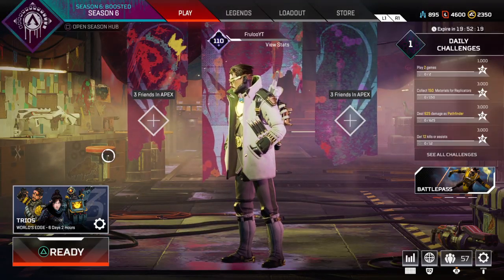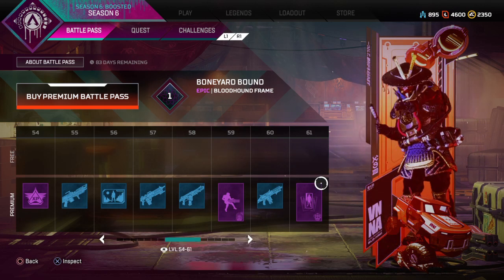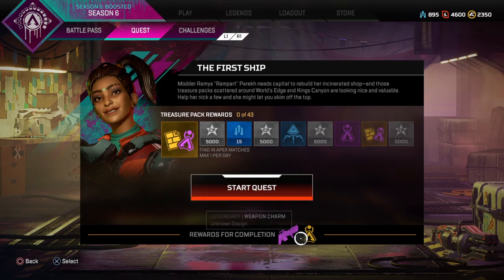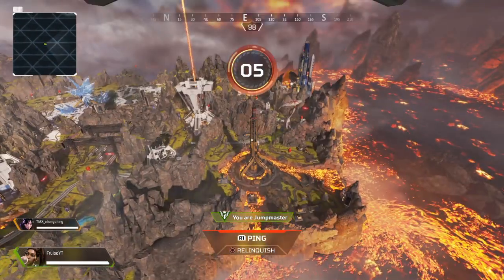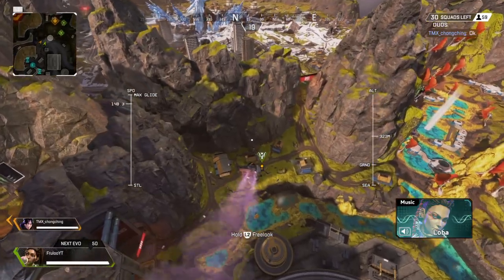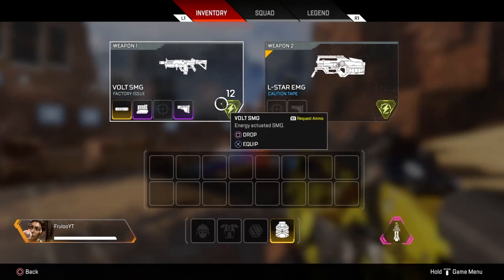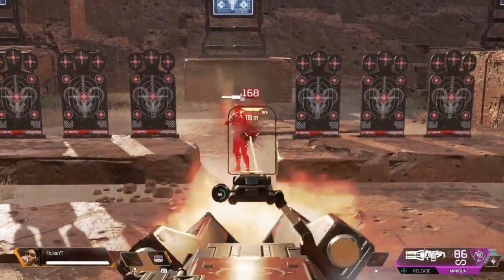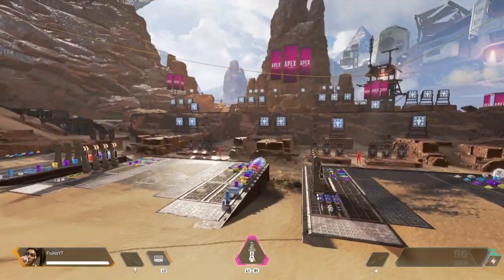APEX SEASON 6 HIT DIFFERENT